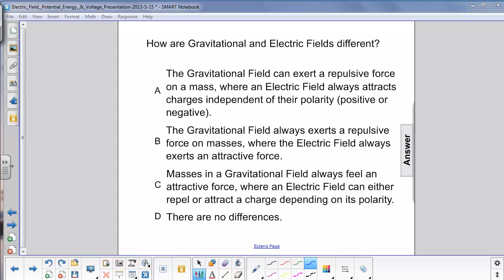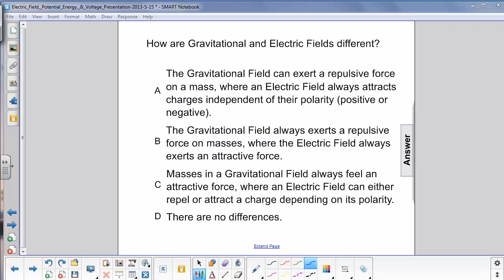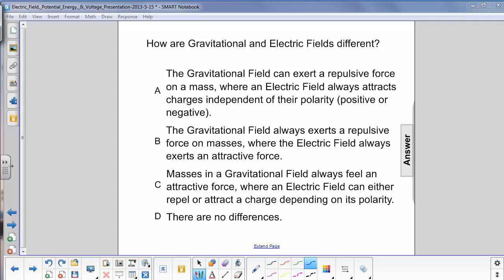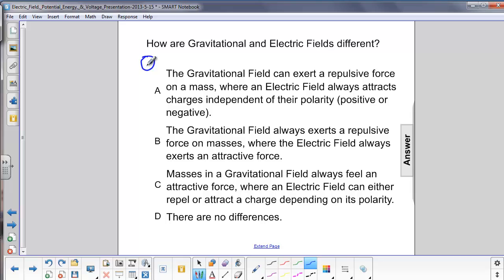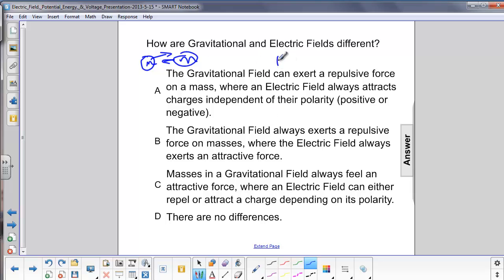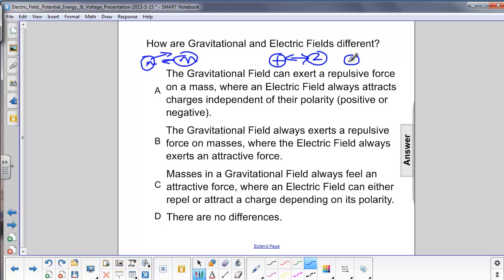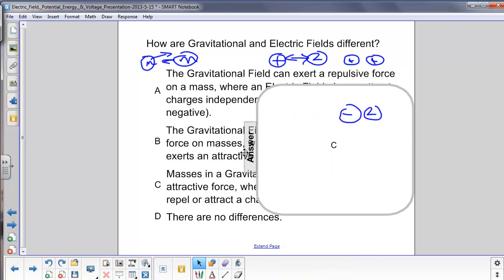E-field, PE, & Volt. - Electric Field relationship to Gravitational Field Q09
How are Gravitational and Electric Fields different?

A) The Gravitational Field can exert a repulsive force on a mass, where an Electric Field always attracts charges independent of their polarity (positive or negative).
B) The Gravitational Field always exerts a repulsive force on masses, where the Electric Field always exerts an attractive force.
C) Masses in a Gravitational Field always feel an attractive force, where an Electric Field can either repel or attract a charge depending on its polarity.
D) There are no differences.